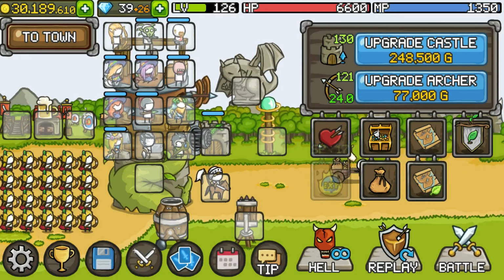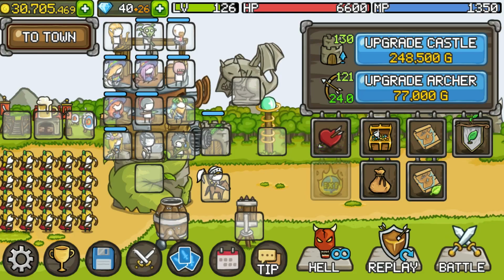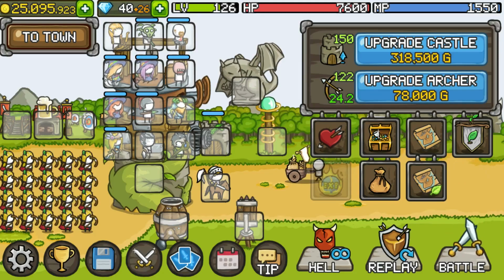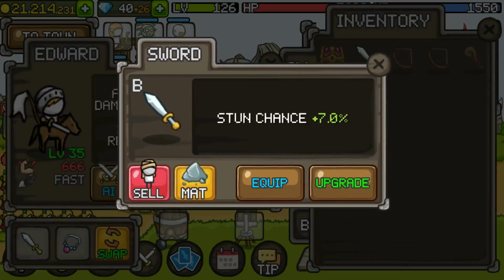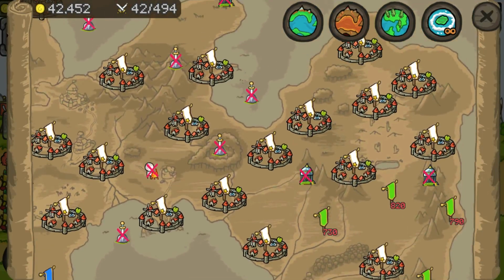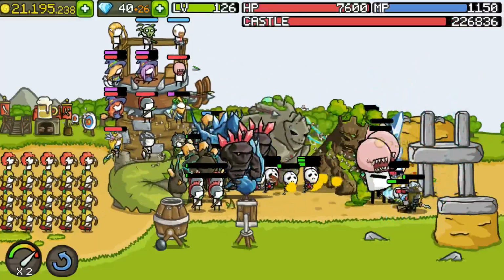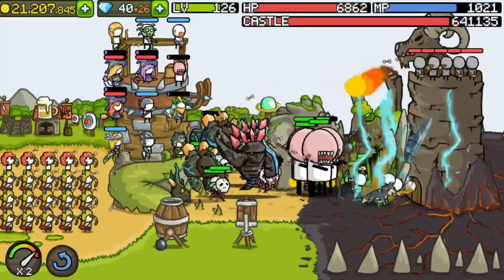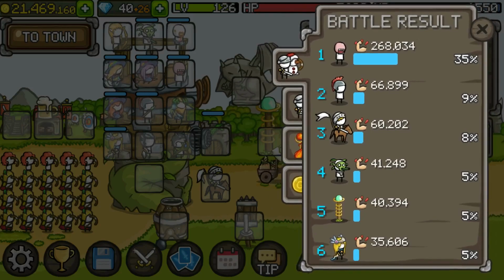Grow Castle - 20 - "Let's Try That Second Dragon Again"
Grow Castle

It is a defense game to protect the castle from enemy attack.
If growth can be placed in the castle tower and the hero on each floor.
Archer of the town is becoming a lot more more powerful the more upgrades.

More than 120 heroes can use their own skills.
Some heroes are made to give a strong archers of the town, another hero is cursed enemy.
This strategy is important because only a hero can be mounted up to nine.

When you build colonies and hire workers, you can earn more gold.

Clear up to a higher level, wave and check out your rankings.
Create or join a online guild. You can communicate and play with people around the world.

※ Features
Online guild system
Real-time rankings
Hero promotion system
Addictive without reason
Build your own castle